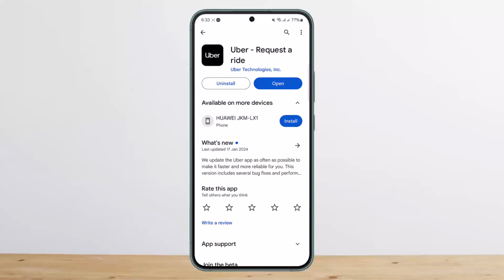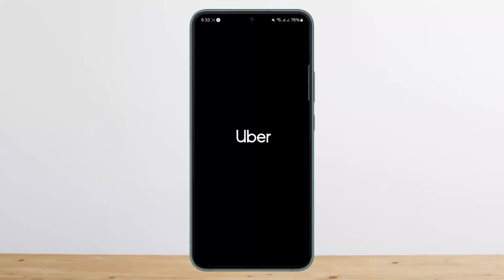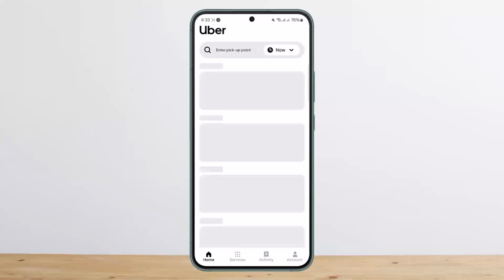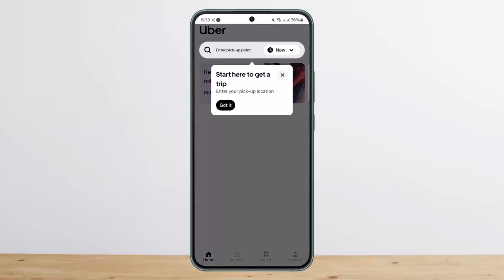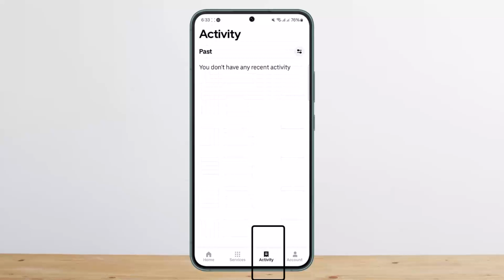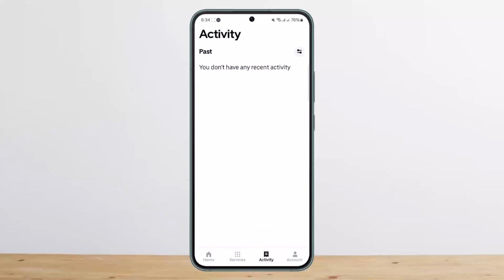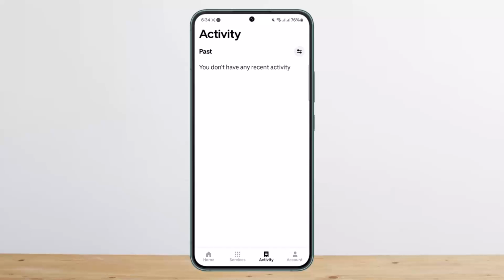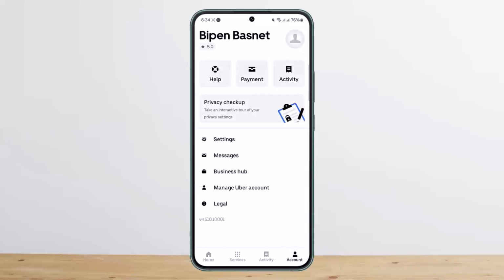How To Delete Uber Trip History !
In this tutorial video, I will simply show you how to delete Uber Trip History. So just make sure to watch this video till the end.

~ Video Chapters:
0:00 Introduction
0:19 Delete Uber Trip History
1:03 Outro